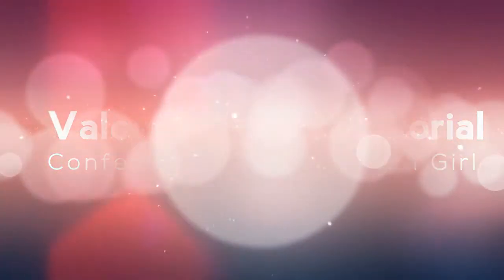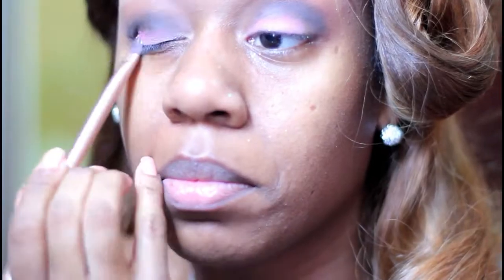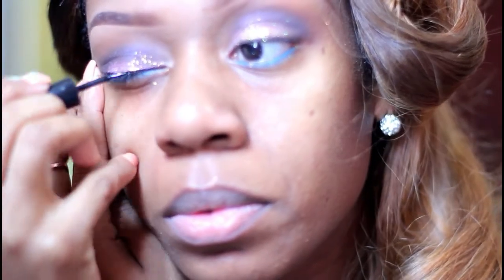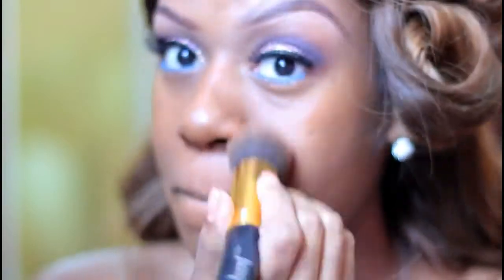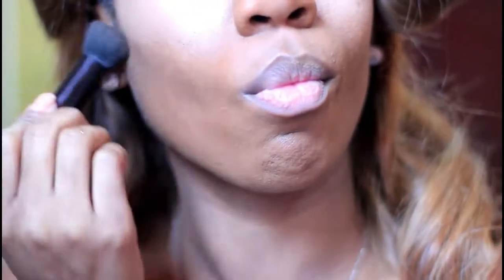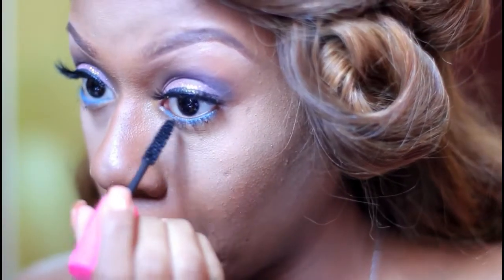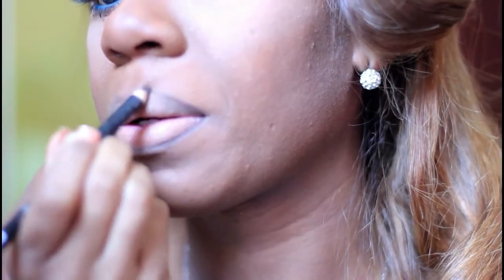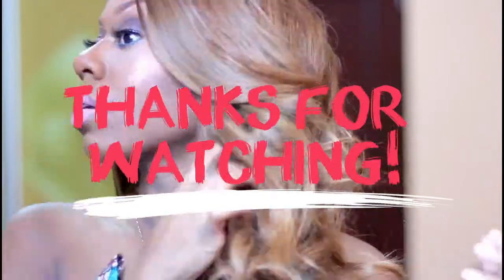Valentine's Day Tutorial featuring Shades by Juliet Ibrahim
Here’s an easy look that can be accomplished in a short time. This video is featuring mink eyelashes (Shades by Juliet Ibrahim)

FACE
Cetaphil moisturizing lotion
H&M Mattifying Face Primer
M.A.C. Matchmaster (7.5)
Laura Mercier Translucnt Loose Setting Powder
CoverGirl Queen Collection Ebony Bronze (Q120)
Ruby Kisses All Over Glow Bronzing Powder (ABP03)
Maybelline Fit Me Matte + Poreless (330-Toffee)
M.A.C. Studio Sculpt Foundation (NW35)
L.A. Girl Pro Concealer (Almond)

EYES

Too Faced Shadow Insurance (Glitter Bonding)
Wet & Wild Megasparkle (Lilac Frosting)
Ruby Kisses Eyeshadow Palette (Hel-a-va Gorgeous & Dark N’ Sexy)
Maybelline (Real Impact by Great Lash Mascara)
NYX eye liner (Electric Blue)
Black liquid eye liner (Dollar Tree)
Gabriella Waterproof Black Eye Liner
Shades by Juliet Mink Eyelashes (DIVA)

LIPS
L.A. Girl Glazed (Whimsical)
Revlon (Pink Pout)
NYX lip pencil (Nutmeg)

Hair details:
* 3 bundles of Loose Wave Indian, 12” loose wave closure Nina Mischka (@ninamischka)